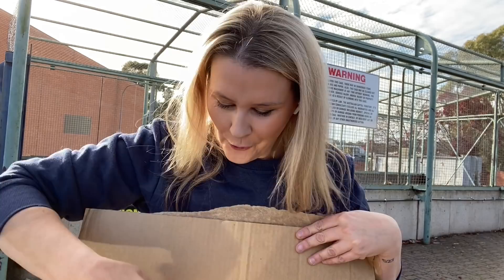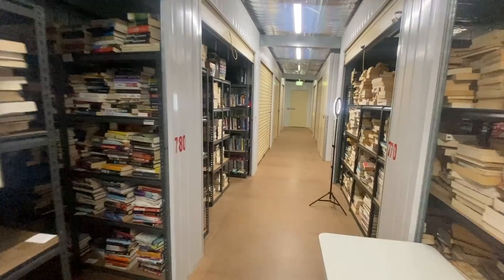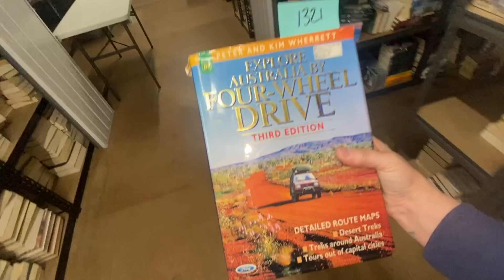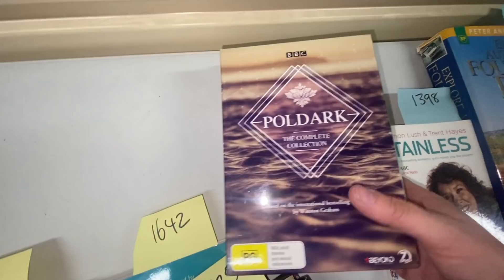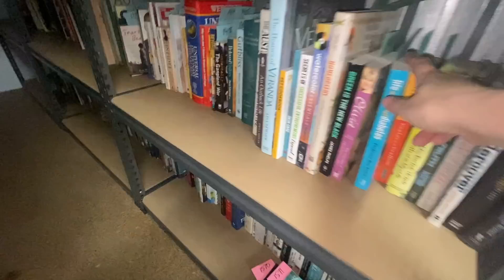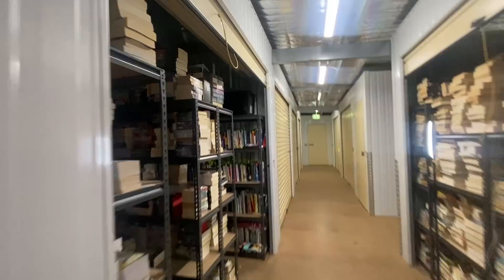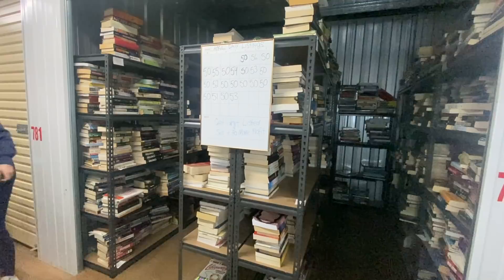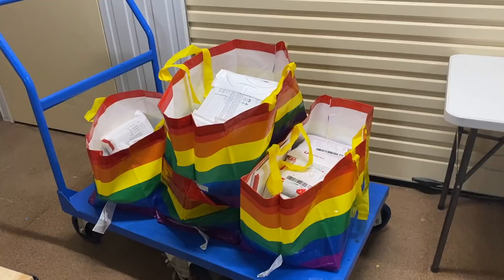HOW I PICK AND PACK ORDERS FOR MY ONLINE BOOK STORE || Selling Books on eBay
This is how I pick and pack orders for my online book store. In this video you can watch exactly how I pick orders that sold in my eBay store. Today I will take you behind the scenes and show you exactly how I run my eBay business, how I pick eBay orders that have sold, how I pack orders plus I show you my inventory system that helps me manage thousands of items in my eBay store. To learn more about picking and packing warehouse orders for your online business watch this video.

If you would like to send me mail:
Back from Burnout Mel
Mitchell ACT 2911
Australia

Hi! My name is Mel (aka) Back from Burnout! And if you’re a reseller wanting to learn how to sell on eBay and how I run a successful eBay business selling second hand items from the thrift store then this is DEFINITELY the place for YOU! On this channel, I upload 2-3 videos a week surrounding topics such as tips for selling on eBay and how to make money selling stuff on eBay. I help you get a better understanding of what it's like being a full time eBay reseller and I'll show you what I do all day as a eBay reseller in my weekly reselling vlogs. And I basically answer any and all questions any eBay resellers may have who are looking to grow their eBay business! If you are wanting to learn more about selling on eBay then watch this.